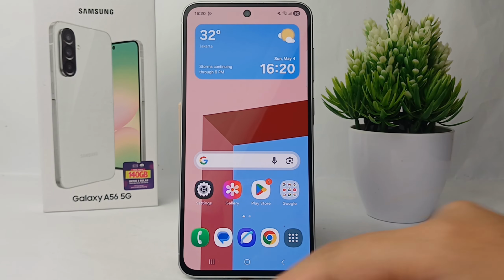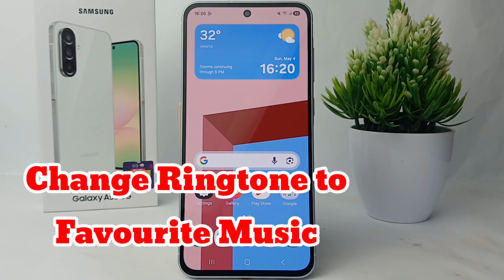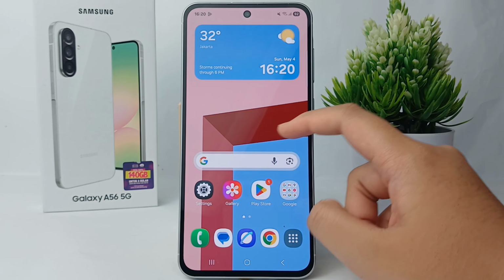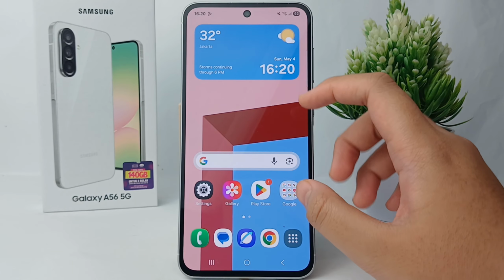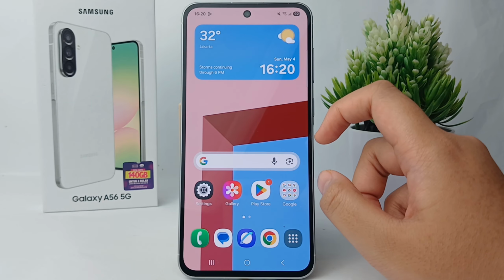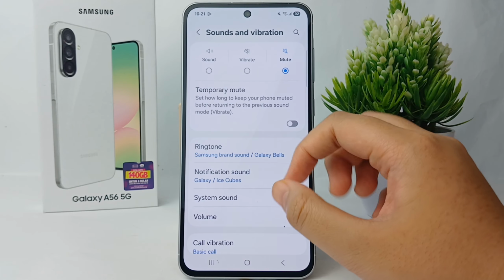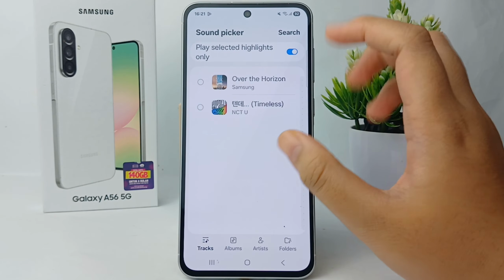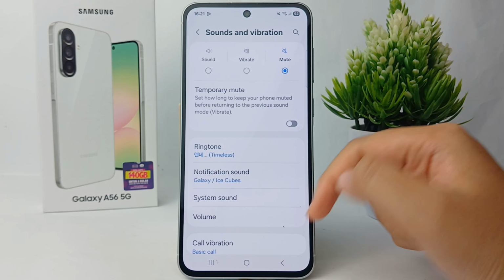How To Change Ringtone to Favourite Music on Samsung Galaxy A56 5G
*this video is related to the search:
how to change ringtone to favourite music
how to change ringtone to favourite music on samsung
how to change ringtone to favourite music on galaxy a56 5g
samsung
how to change ringtone to favourite music on samsung a56 5g
galaxy
change ringtone to favourite music on samsung galaxy a56 5g